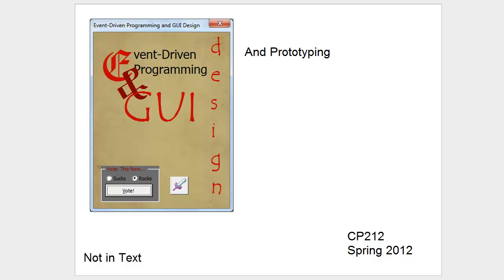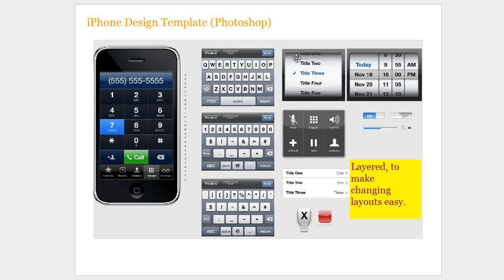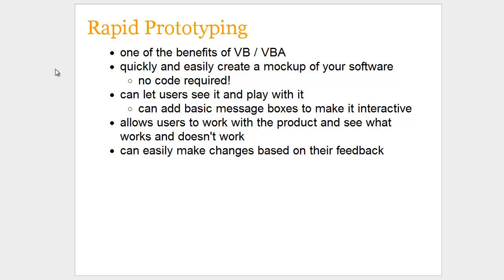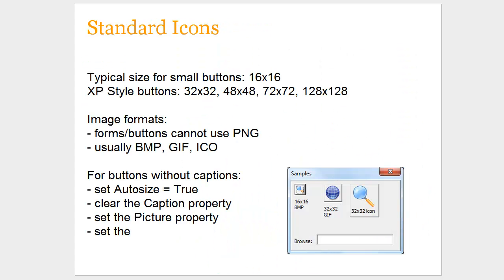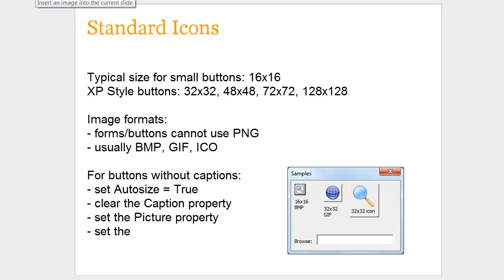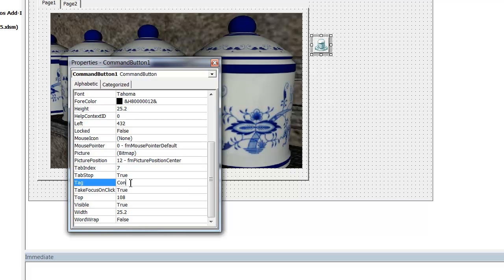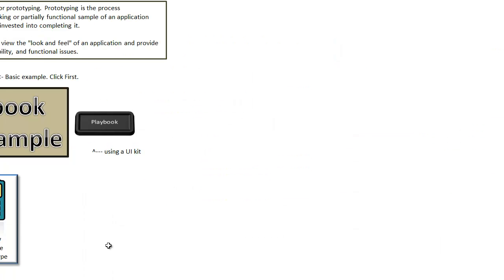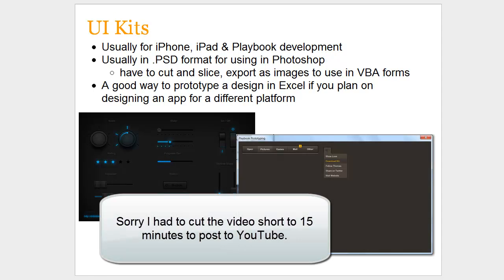GUI Design and Prototyping with VBA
A short video of adding graphics to a VBA form in Excel and using VBA as a prototyping tool.